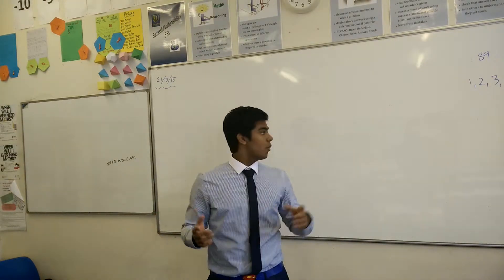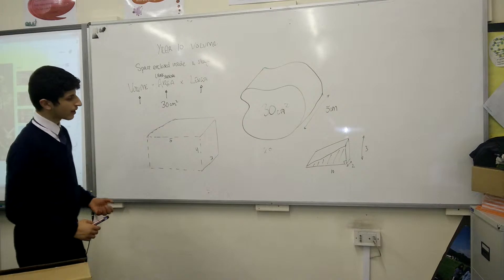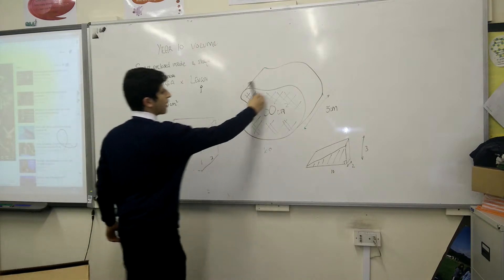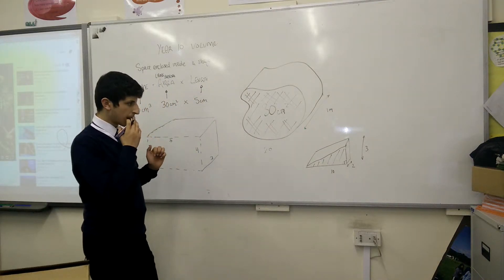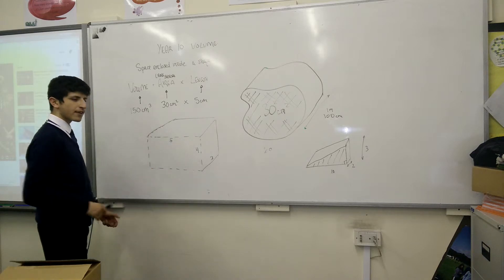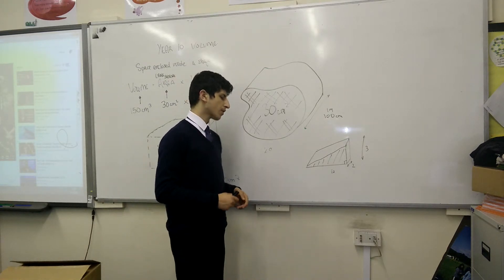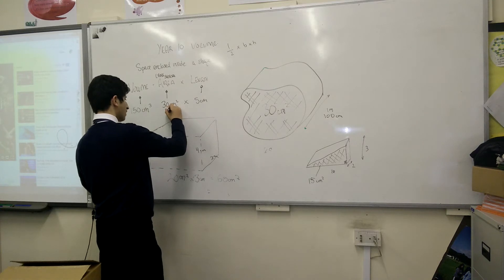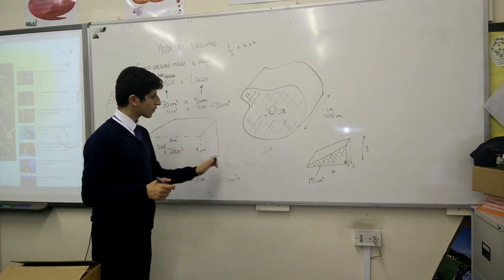Volume of a Prism